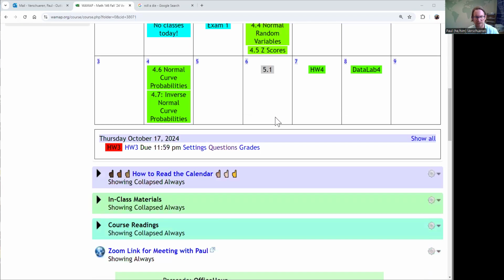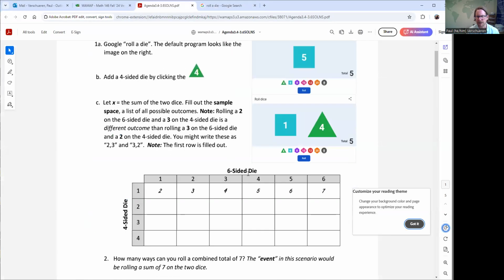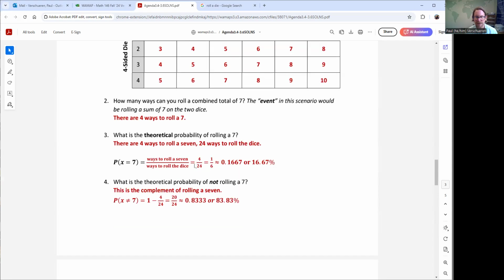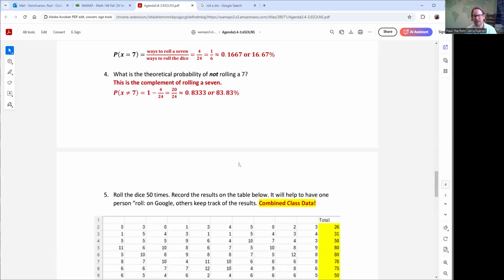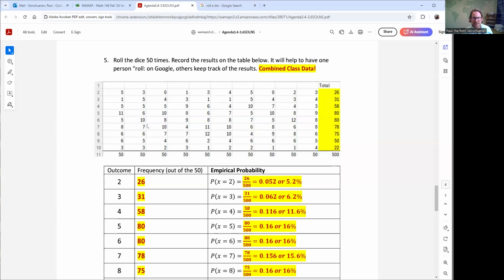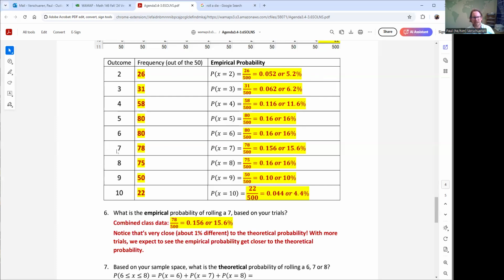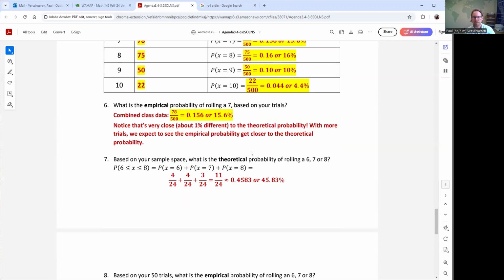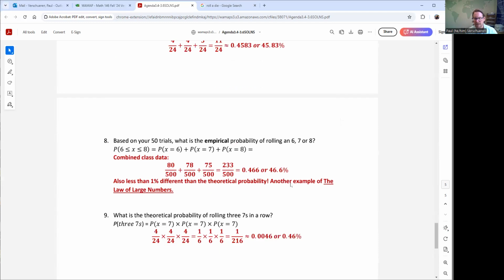Dice Day Summary Math&146 10/17